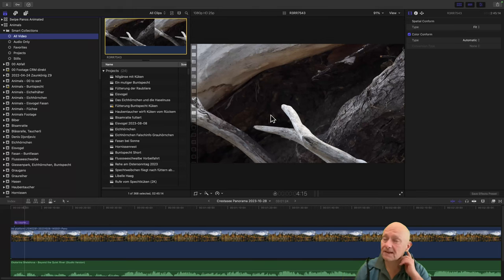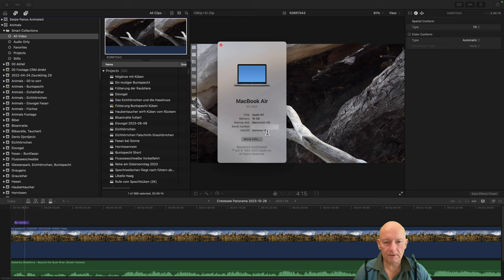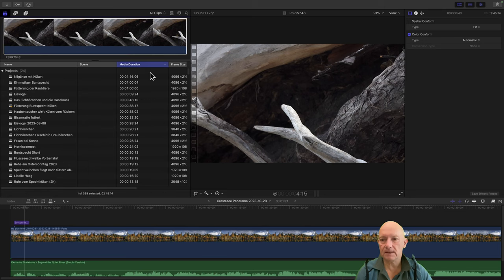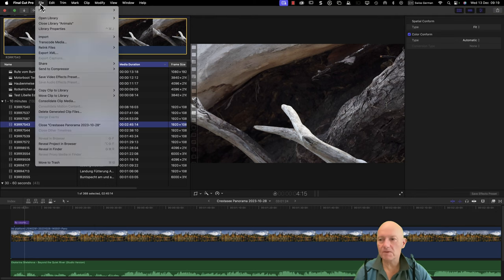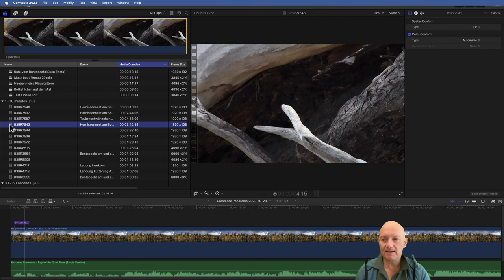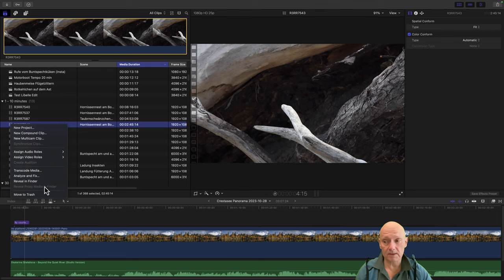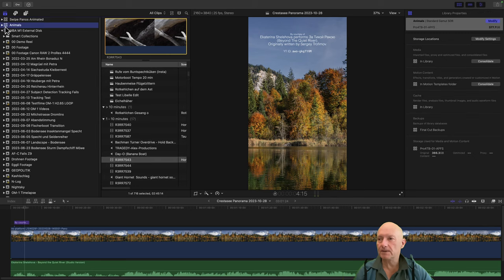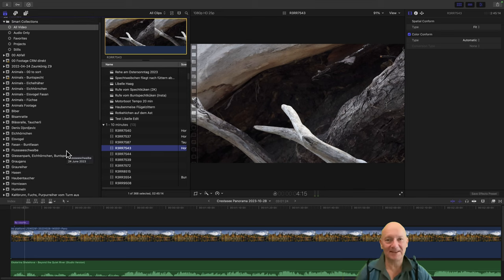Reveal a Clip from FCP Smart Collections is not Possible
Since version ??? it's no longer possible to reveal clips in the browser if you search them starting at the smart collections of the whole Library. Having that greyed out makes absolutely no sense, more the opposite.